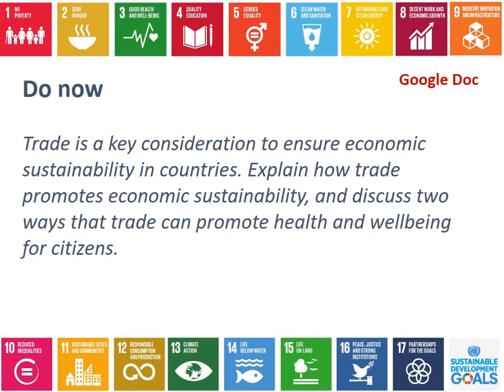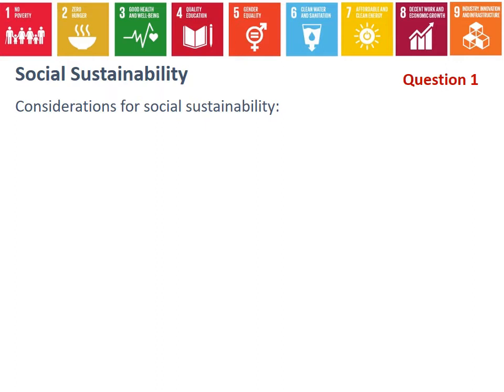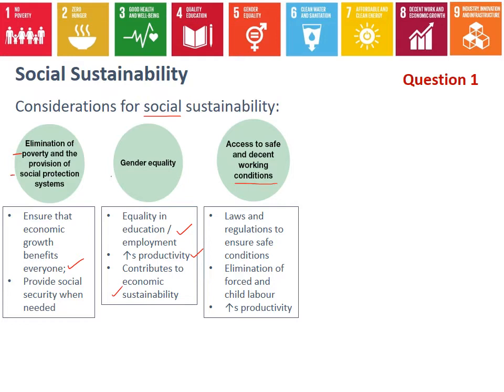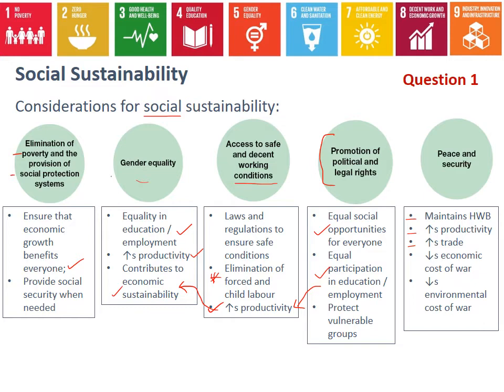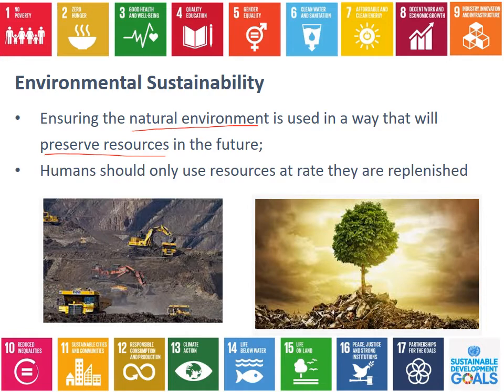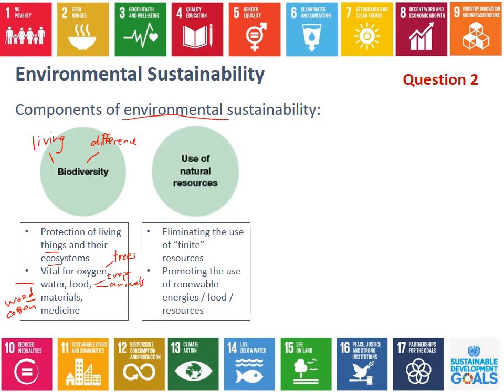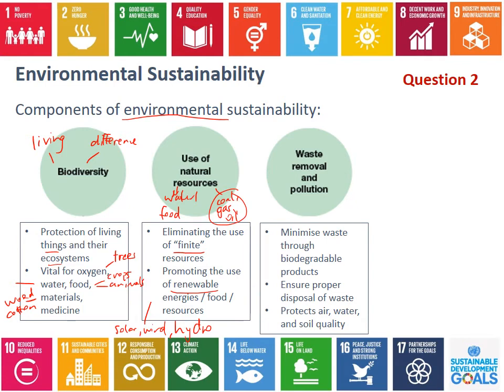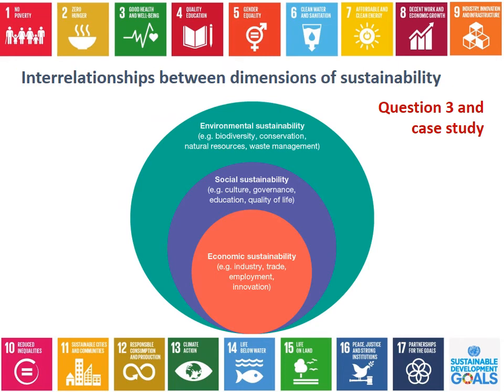Social and Environmental Sustainability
VCE Health and Human Development; Unit 4 Outcome 1